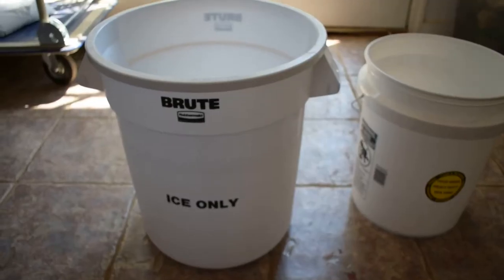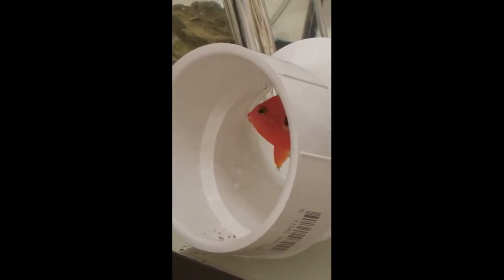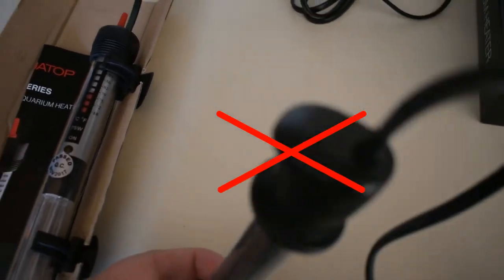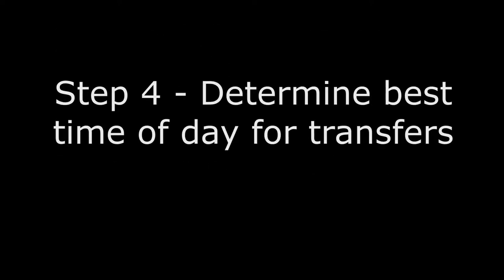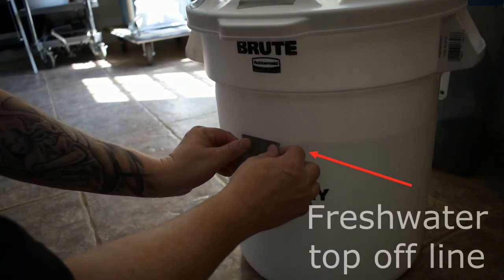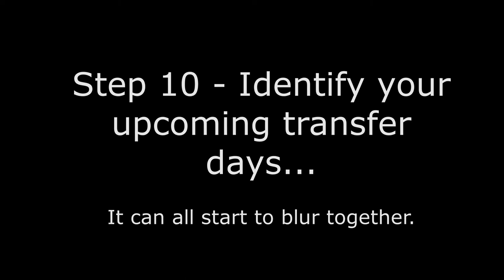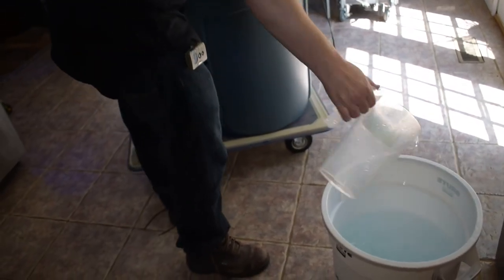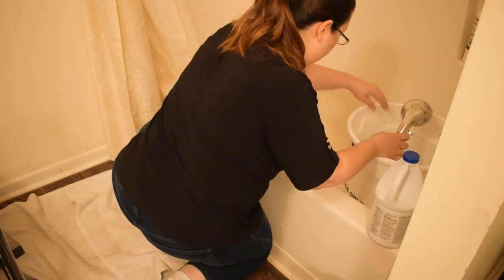How To Cure Ich. Naturally. Part 2: A Step-By-Step guide to Tank Transfer Method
This is the second video in a three part series dedicated to curing ich in marine aquariums. Part two contains all the specifics of what you need in order to perform tank transfers on your fish as well as a step by step demonstration of how to set up the tanks and perform the transfers. This process does not require ANY medications and will cure ich safely and naturally for your fish.

I intend to update this series with new or corrected information for as long as this channel is active. If you have any suggestions or feedback please post it in the comments below and I will work to try to get it into the video. My hope is that we, as a community, can build a solid reference for new reefers in the hobby.Thanks!